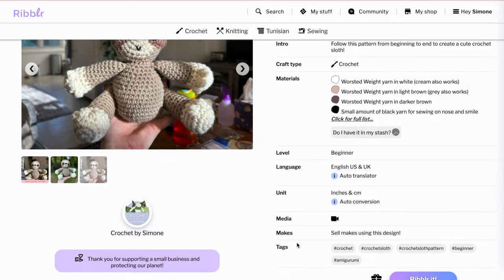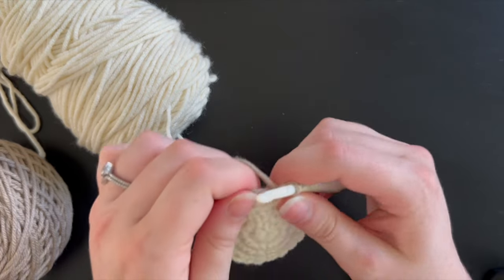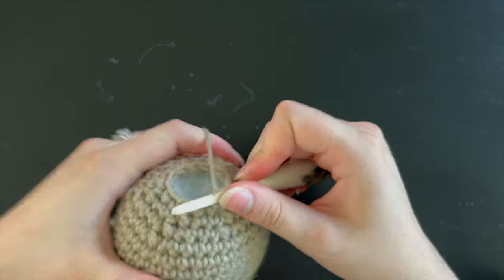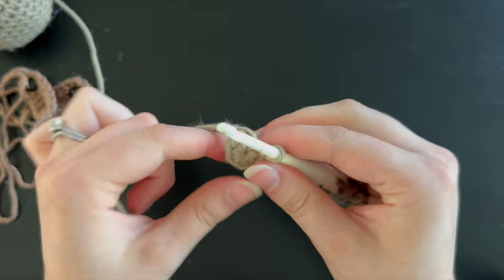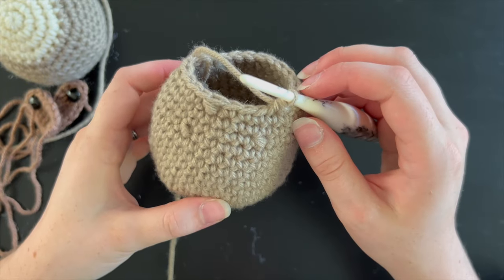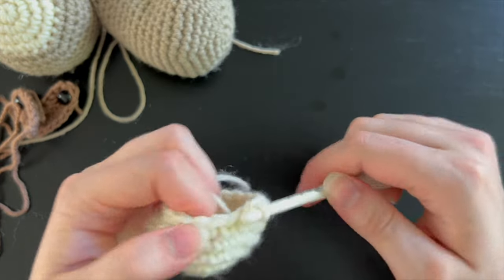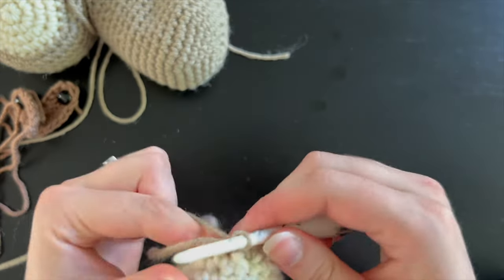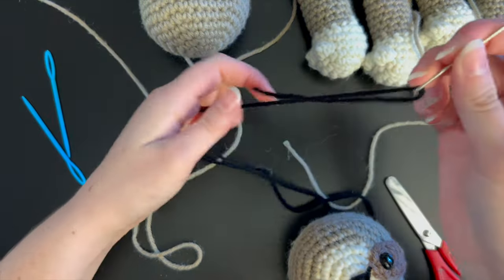Crochet Sloth Tutorial // beginner friendly amigurumi plushie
In this video, i will be teaching you how to make a crochet sloth! this pattern is perfect for beginners.

| Written pattern available through links below |

| Timestamps |
00:00 - Intro
00:22 - Written Pattern
00:41 - Materials
01:33 - Head
08:19 - Eye Spots
11:13 - Body
17:24 - Arms and Legs
24:20 - Assembly

| Helpful links |

| ✨Crochet by Simone Storefront!✨ |

| 🌳 LinkTree 🌳 |